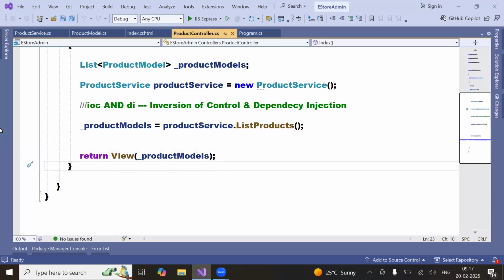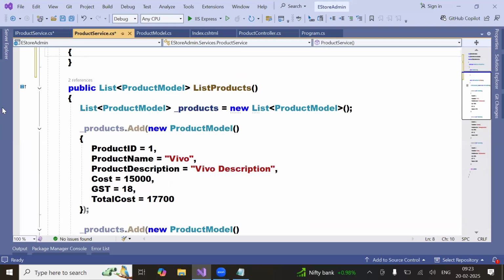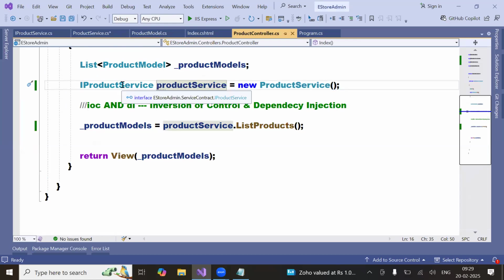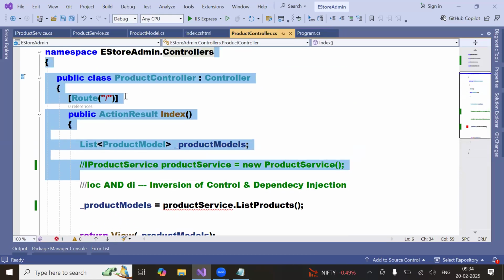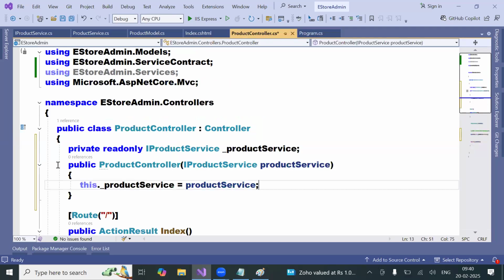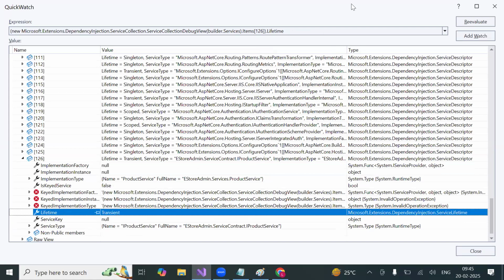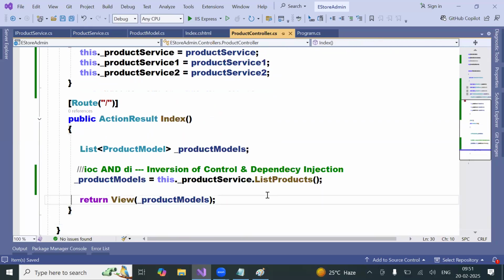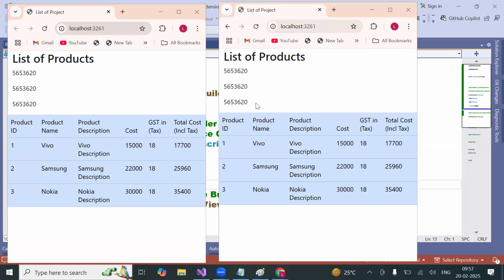Angular Using Asp.Net Core Microservices by Mr.Narendrababu - Session 10